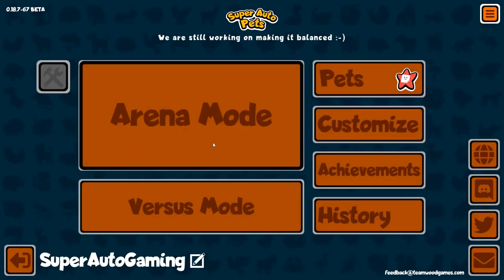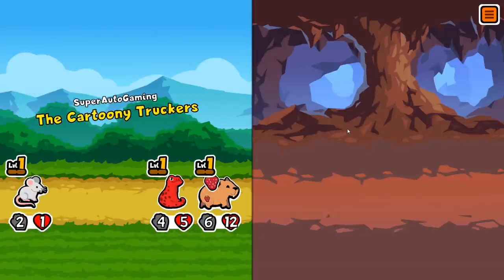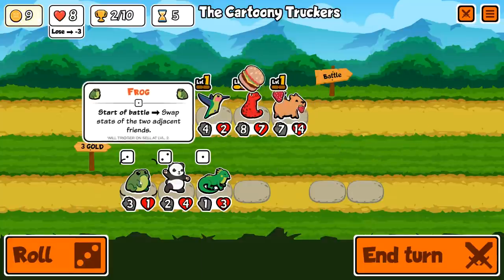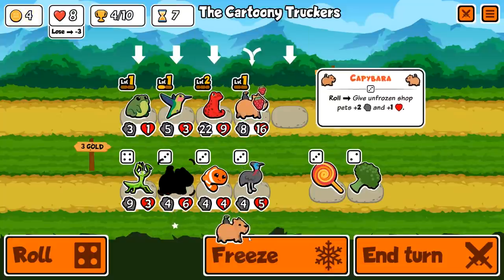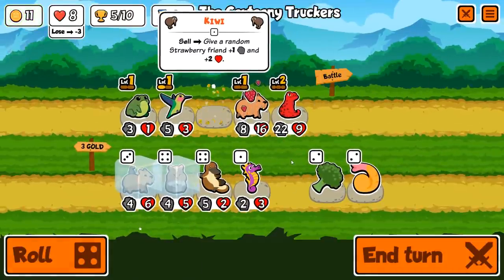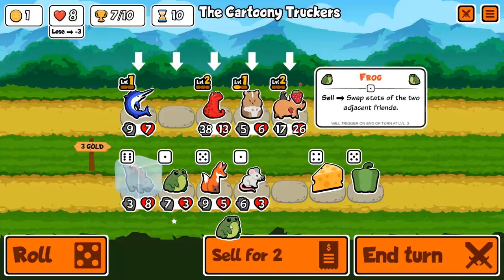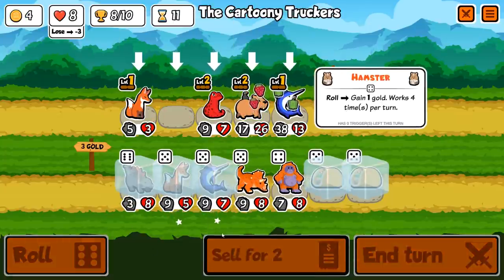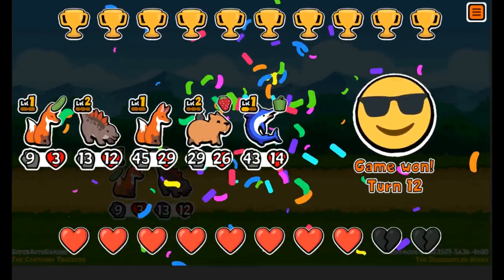Making Swordfish UNSTOPPABLE In Super Auto Pets!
When you win so fast you don't even realize, I'm also very happy with the swordfish change so expect some more of that.